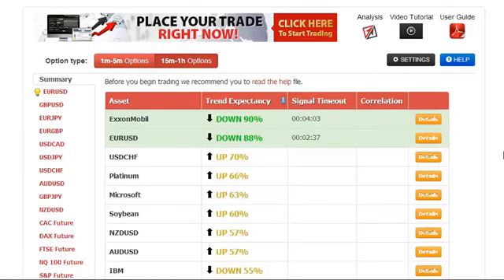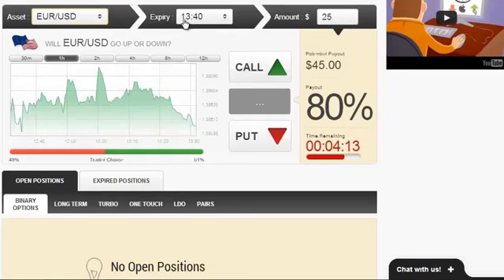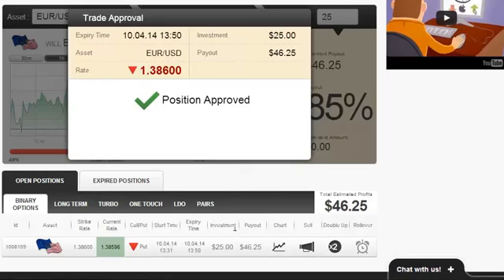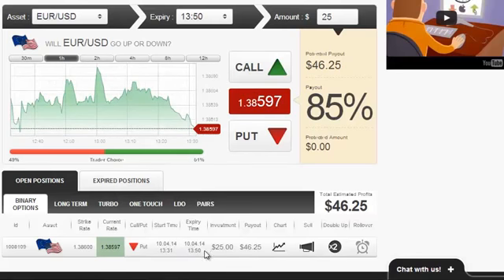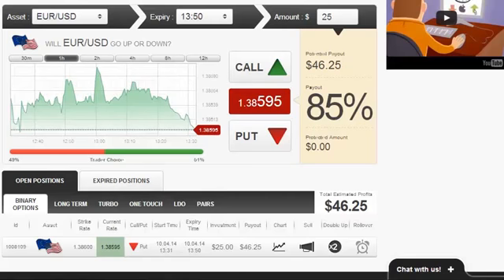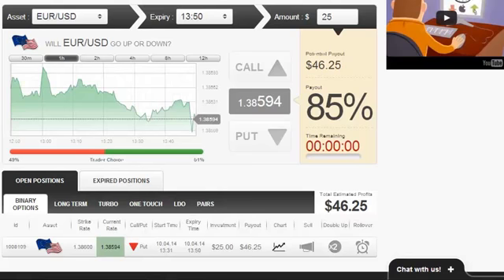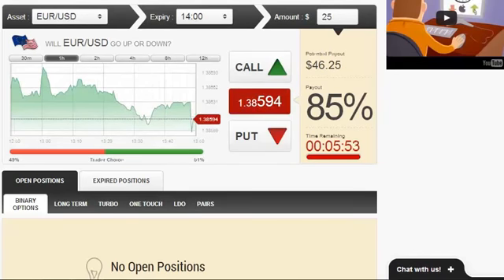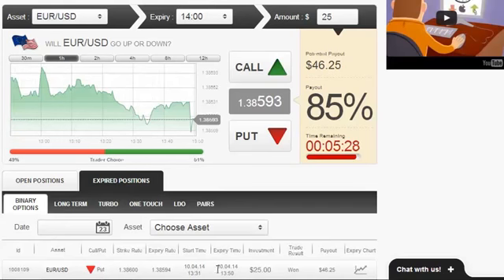Binary Options Currency Converter Calculator 2014 | How Much Money Can You Make in Binary Options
Binary Options Currency Converter Calculator 2014 | How Much Money Can You Make in Binary Options - Auto Binary Signals, a piece of software designed by Roger Pierce, who claims it made him his millions by the age of 49 due to its superb accuracy with 80-100% leading signals, has caught the attention of ForexVestor.com's Stan Stevenson, prompting an investigative review.

Binary Options Currency Converter Calculator 2014 | How Much Money Can You Make in Binary Options - Auto Binary Signals software offers the balance and stability needed for sustained trading profits, Risk/Reward stabilizing system that Roger Pierce created over the years, Supply/Demand price predictor, Auto Adaptive Profit-Trade technology, Four indicators aligning, 5 built in indicators that are responsible for the analysis if the market, and proprietary MPMIS, a custom built multi indicator system that gives super accurate trading precision. With its enhanced visual interface, it doesn't matter how technical a user might be, it's easy to apply whatever their level of expertise.

"A huge advantage that Auto Binary Signals offers is that it takes so much of the time and study out of the equation, which means that you can run your trading efforts alongside a full time job as well; all the hard work is done for you," says Stevenson. "The software only delivers signals when the four vital indicators have aligned together, which means that you then get the highly accurate 80-100% signal, and an extremely high confidence rate. It contains cohesive recognition patterns that trigger whether or not the risk is low enough to make a trade." - Binary Options Currency Converter Calculator 2014 | How Much Money Can You Make in Binary Options

"While Auto Binary Signals does provide and excellent tool for those who're already well versed in this area of trading, this software also gives the complete rookie a chance to try binary trading. The program looks at a crucial set of data, and evaluates everything possible to give you the very highest chance of a successful trade. Risk/Reward stabilizing system alerts you with automatic signals about when to trade binary, and more importantly, when not to trade. Using this strategic piece of software as a tool within your trading efforts is certainly something that can increase your chances of sustained profitability by a huge amount. In a nutshell, we highly recommend Auto Binary Signals!" - Binary Options Currency Converter Calculator 2014 | How Much Money Can You Make in Binary Options